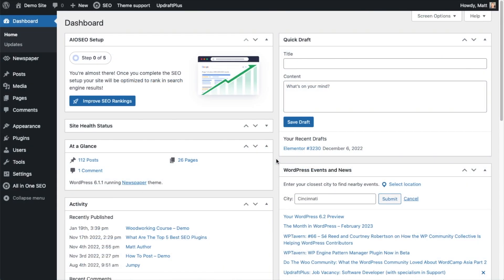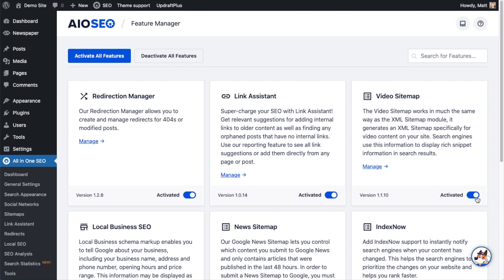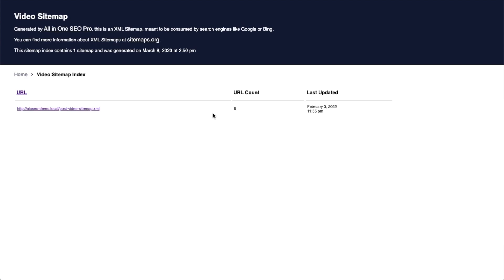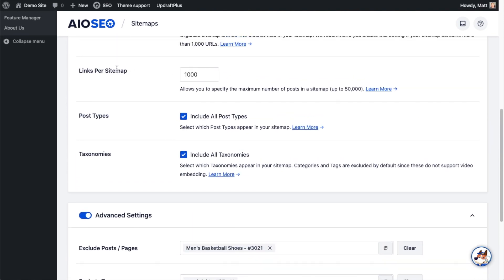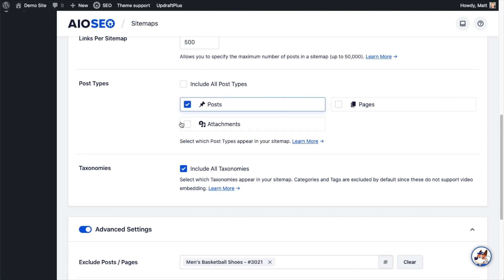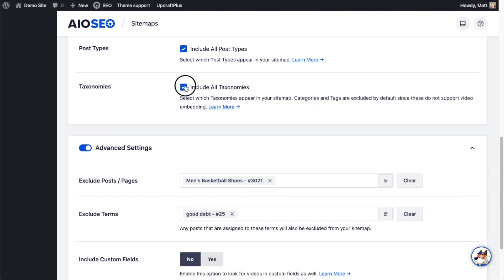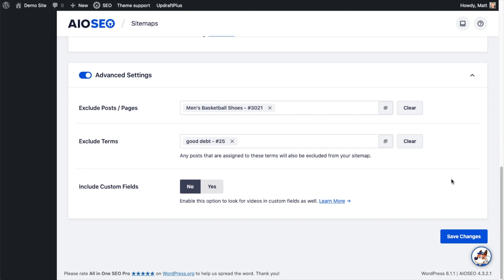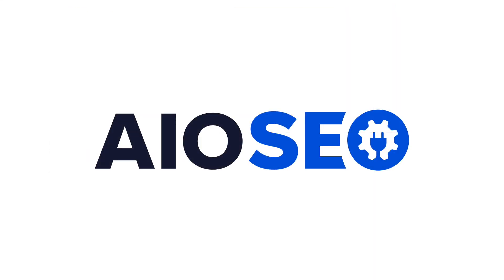How To Create A Video Sitemap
Do you want to submit videos in your content to search engines so they show up in video search results?

All in One SEO makes this really easy. In fact, if you have the Pro plan or above for All in One SEO Pro then it’s enabled by default and there’s very little configuration needed.

Here we’ll show you how to review the settings and check your sitemap so that you can be confident it includes all the right content.

NOTE:
The Video Sitemap feature is available to customers with a Pro plan or above for All in One SEO Pro.

To get started, go to Sitemaps in the All in One SEO menu and then click on the Video Sitemap tab.

Video Sitemaps tab in Sitemaps menu in All in One SEO
You’ll see the Video Sitemap screen and you should see that Enable Sitemap is on. If it’s off, you’ll want to turn it on.

Click the Open Sitemap button to view your video sitemap.

Open Sitemap button in the Video Sitemap settings
You should see an index page for your video sitemap that looks like this:

Example of a Video Sitemap generated by All in One SEO
The index page lists all of the video sitemaps for your site. Each video sitemap contains a different type of content. For example, above you’ll see there’s one for Posts and one for Pages.

Click on each link in the index to see the list of that content with information related to the videos in that content.

Now that you know how to view your video sitemap, let’s look at the basic settings.

Configuring the Video Sitemap
Let’s start by deciding which content we want to include in our video sitemap.

There are two settings here, Post Types and Taxonomies. If you want to include all your content then you can leave the Include All Post Types and Include All Taxonomies check boxes set to checked.

If you uncheck these two check boxes you’ll see a list of all your content post types and taxonomies and can select which to include in your sitemap.

Timestamps:
00:00 - Intro
00:08 - How to enable video sitemap
00:56 - Video sitemap settings
03:18 - Advanced settings
04:16 - Outro